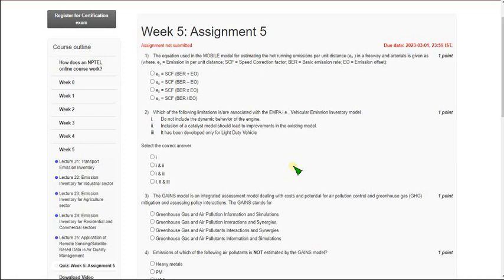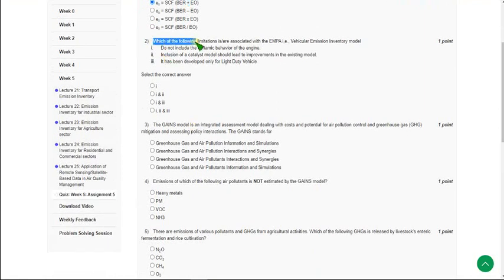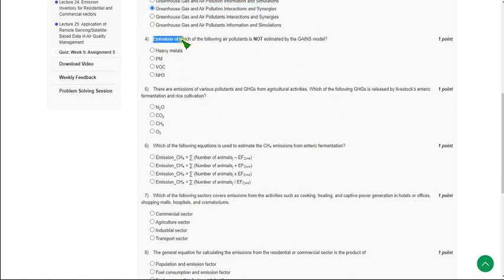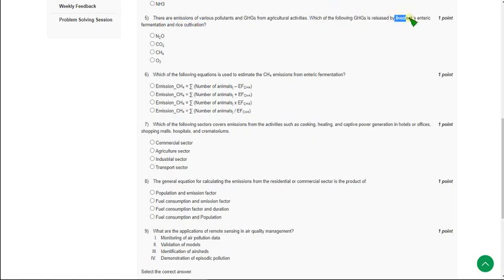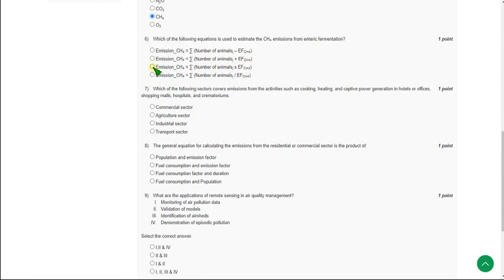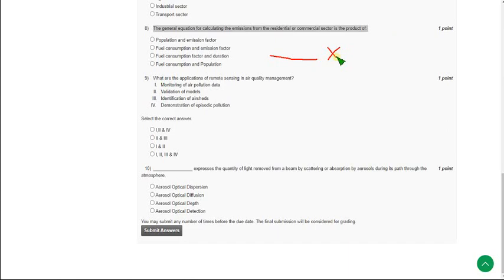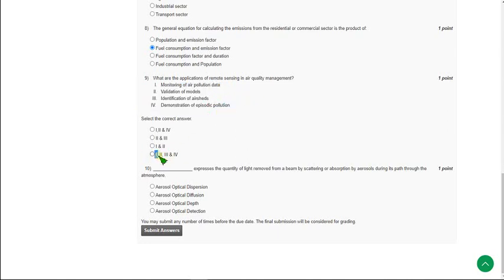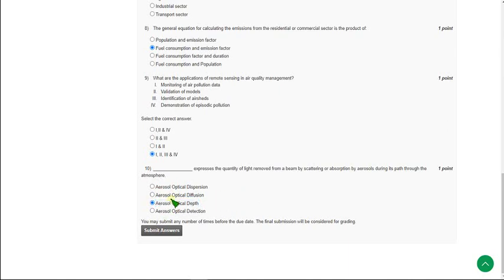Air Pollution and Control || NPTEL week 5 assignment answers 2023